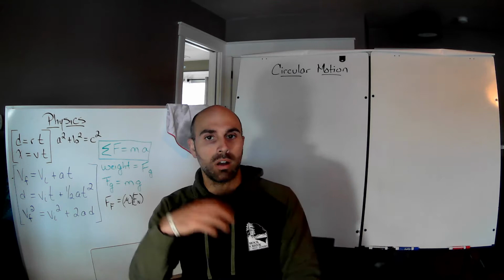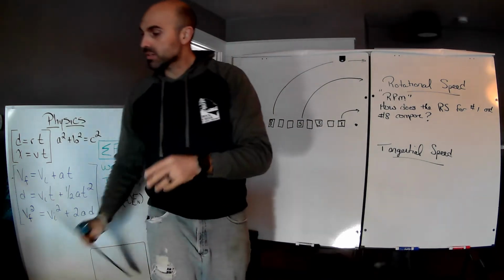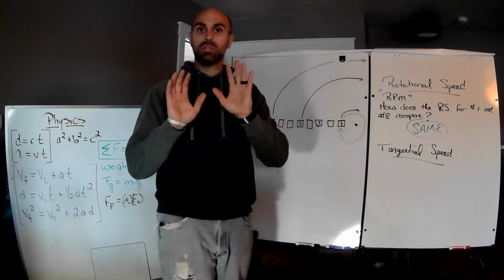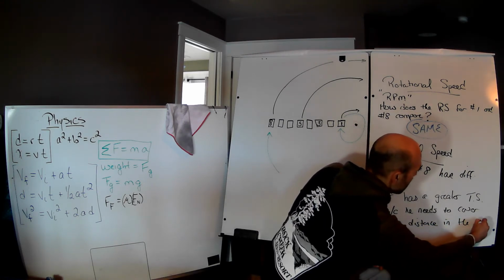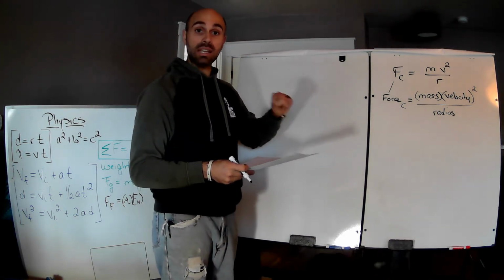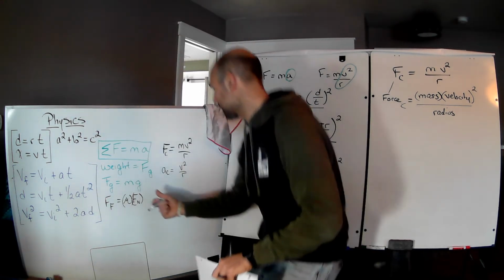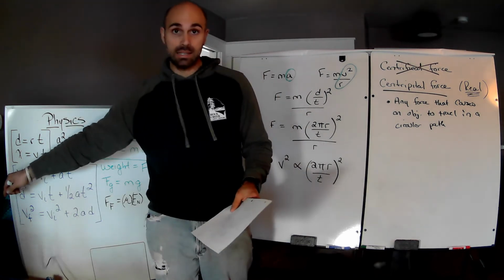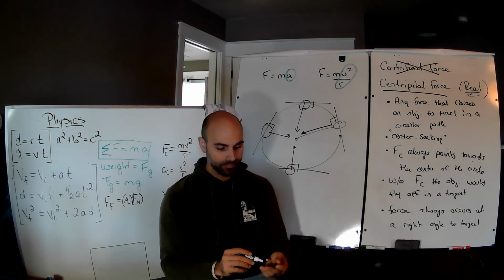Circular Motion Part 2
Welcome back everyone!   In this video we complete our circular motion notes.  Hope you enjoy!
-Mr. F